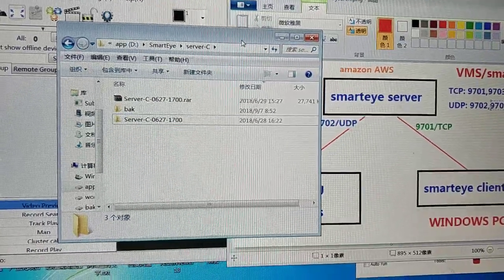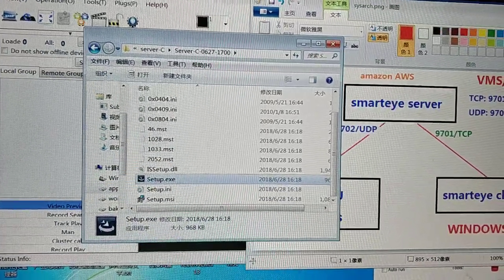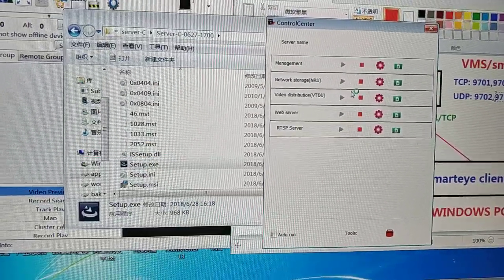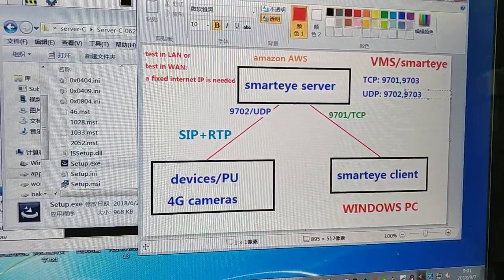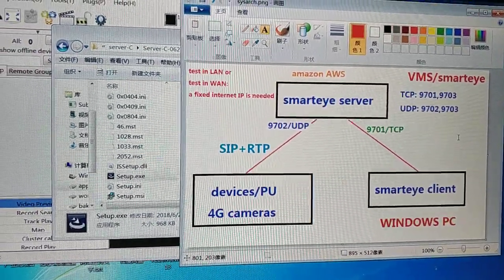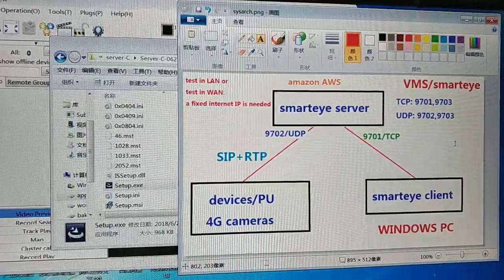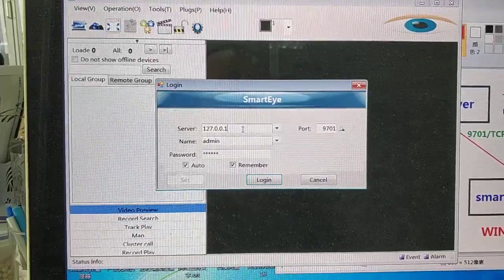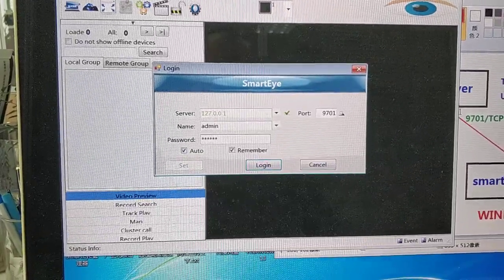setup smarteye server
setup VMS smarteye server